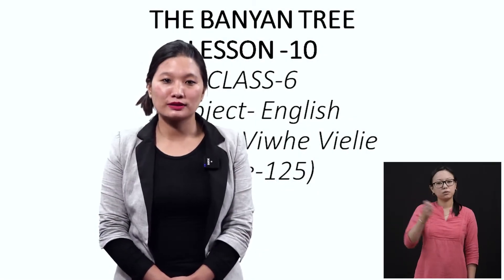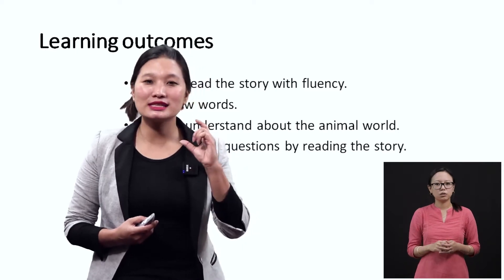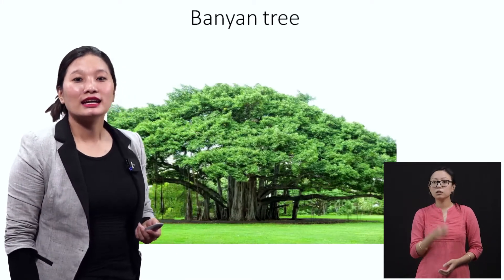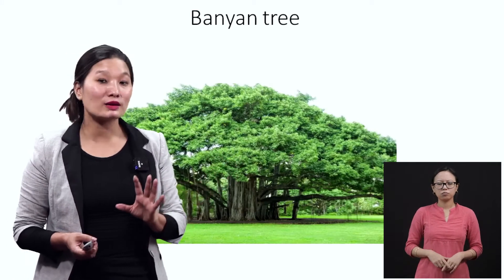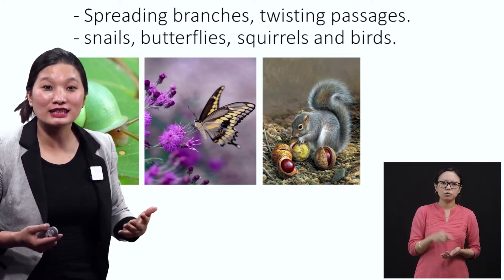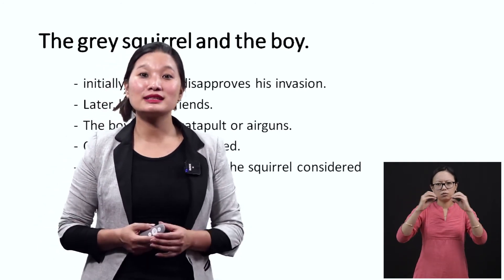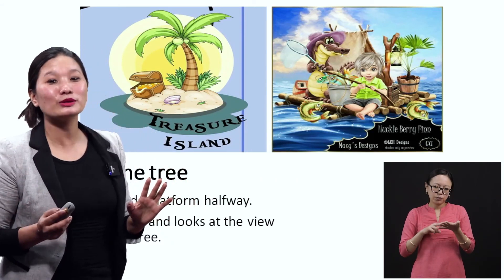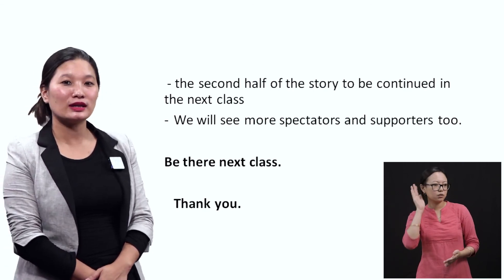Class 6 English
Chapter 10
Topic : The Banyan Tree (Part 1)